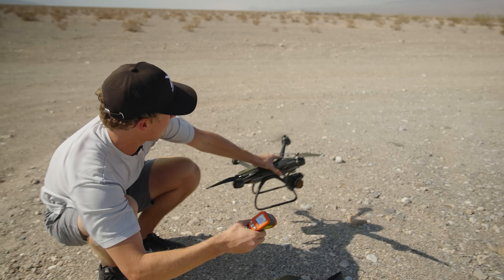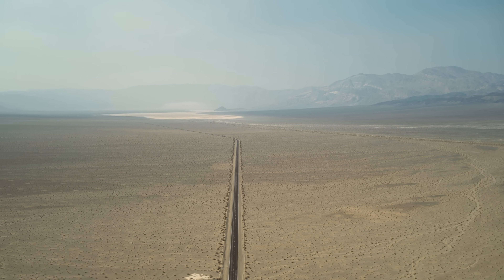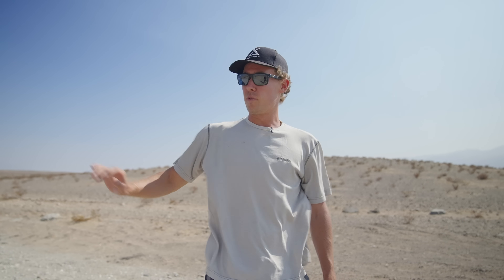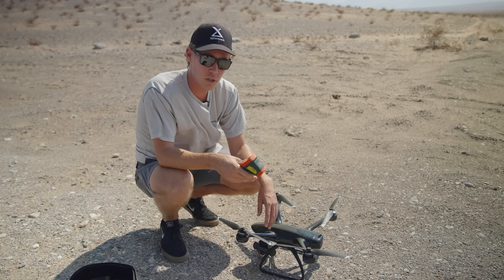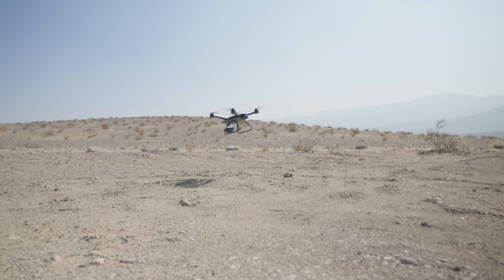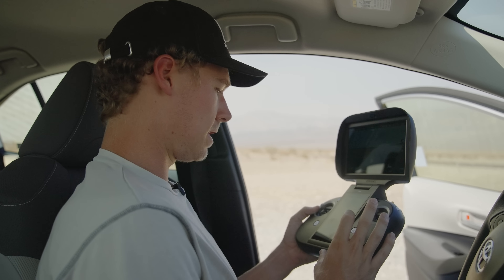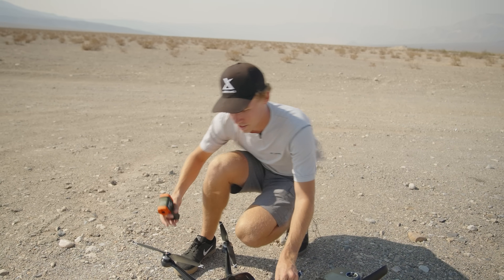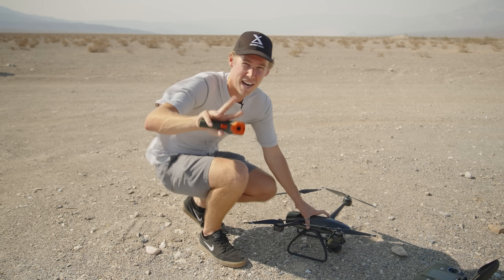Inside the EVOLVE 2 | Extreme Heat Test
Strength, durability and resilience are paramount to creating the best cinematic experience so you can achieve your creative goals even in the most challenging environments. The EVOLVE 2 was designed to withstand the elements of cold weather, high winds and in this case, extreme heat. The team is in Death Valley California, testing the limits of the EVOLVE 2 in 100°F + temperatures. Can it survive?

The platform’s magnesium alloy undercarriage acts as a heat sink and provides excellent heat dissipation without the need for internal fans or added weight. The six vents in the undercarriage work together as part of the EVOLVE 2’s “passive cooling system” which reduces operating temperatures giving you the ability to film in extreme climates without missing a shot.